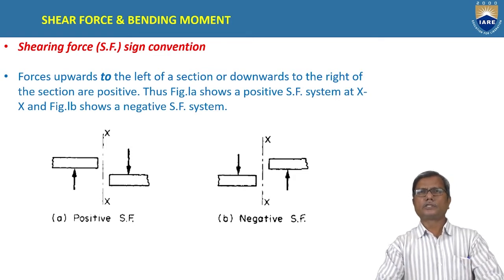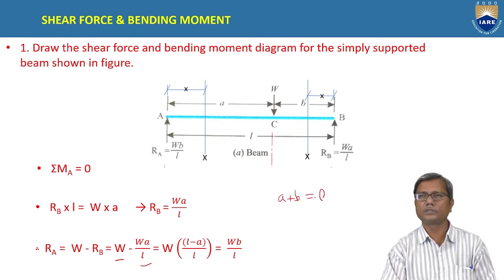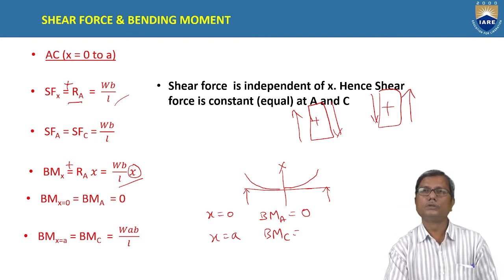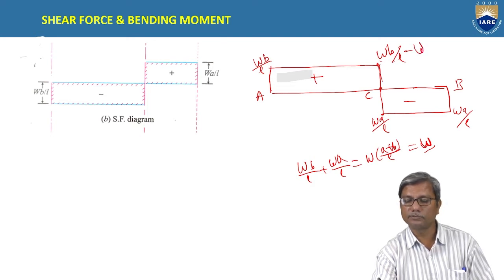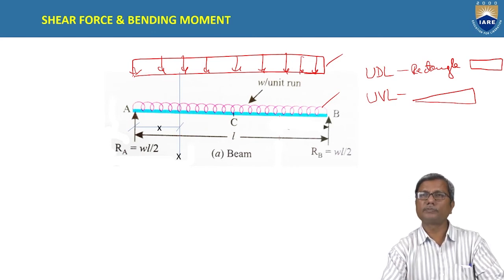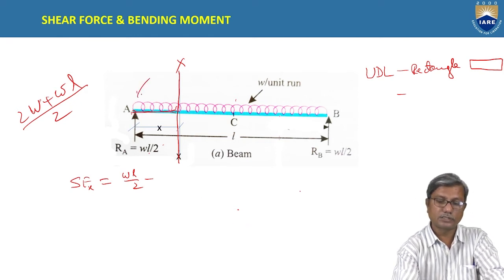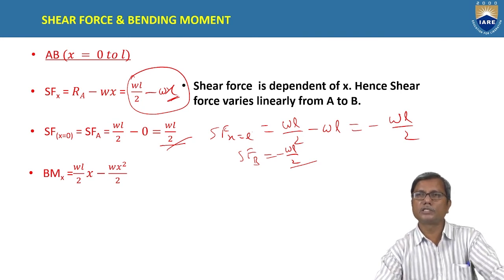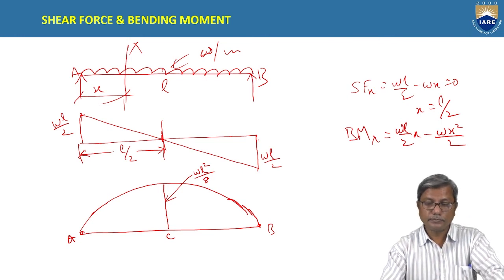S F and B M Diagrams for Simply Supported Beams Subjected to Point Loads by Dr. U Vamsi Mohan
S.F and B.M Diagrams for Simply Supported Beams Subjected to Point Loads,Uniformly Distributed Load by Dr. U Vamsi Mohan | IARE
Develop the relationship between bending moment, shear force and rate of loading for understanding response of the member under external loads.
CO5: Analyse the determinate beams for computing shear force and  bending moment under
Drawing SFD and BMD for simply supported beams  subjected to point loads, uniformly distributed load.

Telangana, India.